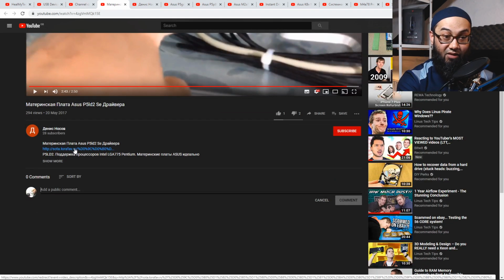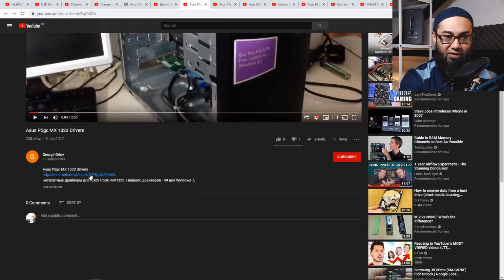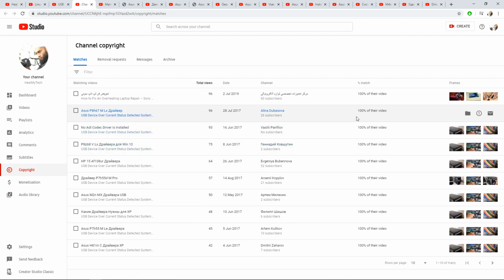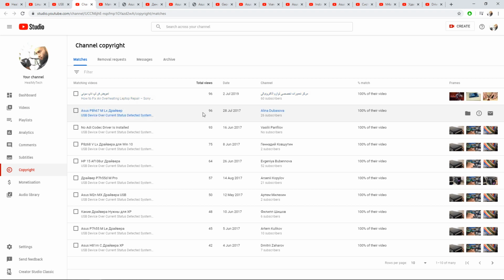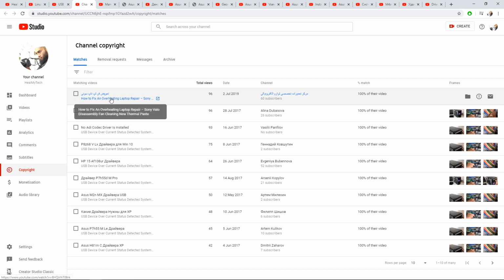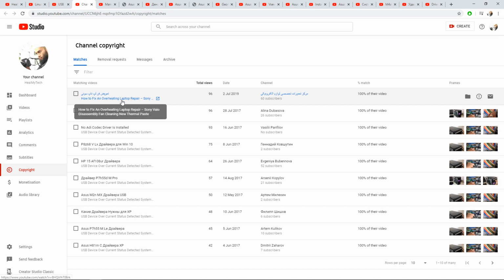They Stole My Video 10 TIMES - Live Issuing Of YouTube Copyright Strike & Linus Tech Tips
They Stole My Video 10 times and uploaded on 10 different youtube channels, in this video I will go  through the process of issuing a copyright strike for each video live.  I found out today by randomly clicking on the copyright tool of YouTube Studio, and it's really weird that they would pick this video of mine posted up in June 2015, and reuploaded it 10 times on 10 different channels.

USB Device Over Current Status Detected System Will Shut Down After 15 Seconds | How To Fix